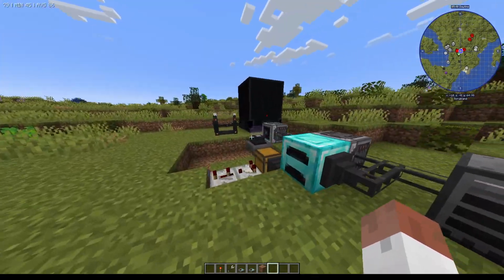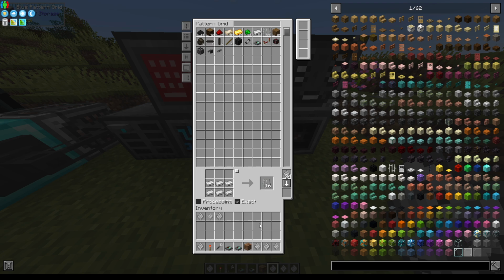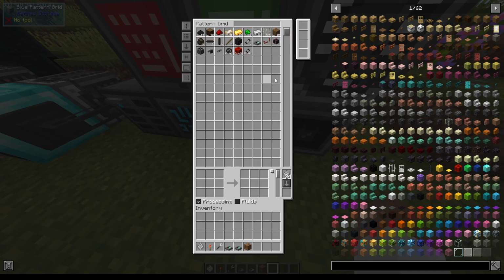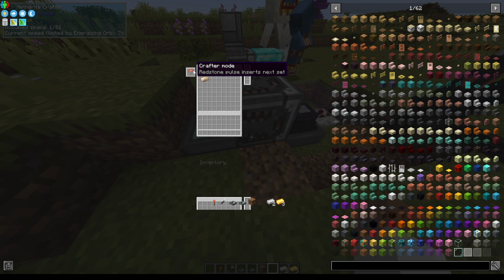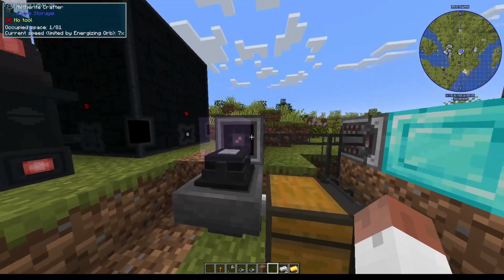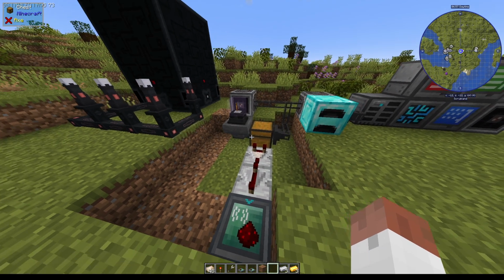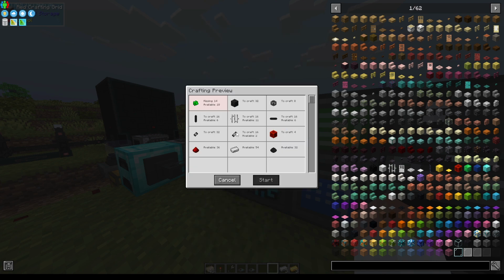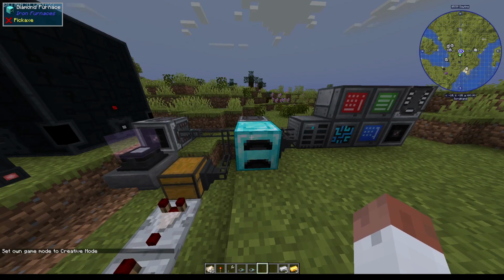Modded Minecraft Tutorial: Powah Automation with Refined Storage